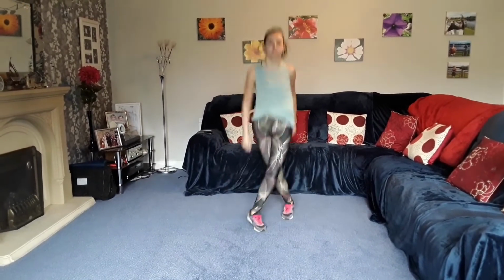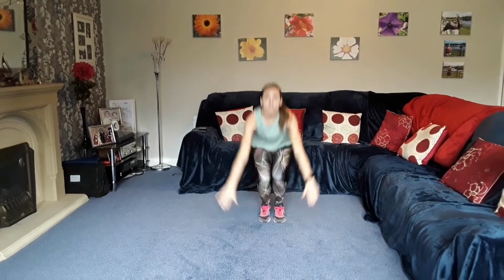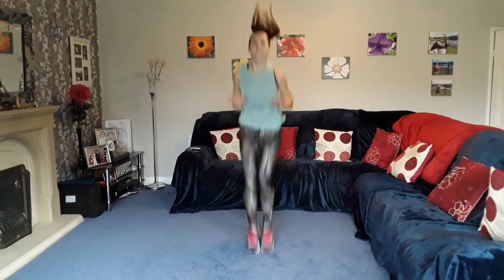FBSD Virtual Class of the Day - Street Class 1 for Ages 6 to 12 😎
A Street routine taught in 3 sections for ages 6 to 12, but of course as usual, anyone is welcome to join in and keep fit with us! Make sure there is space enough to move and keep warm before and whilst dancing - we don't want any injuries! Have fun and keep dancing!